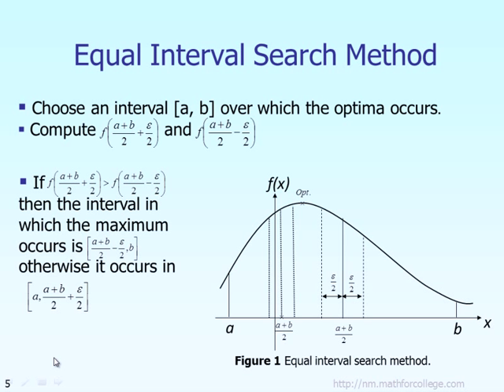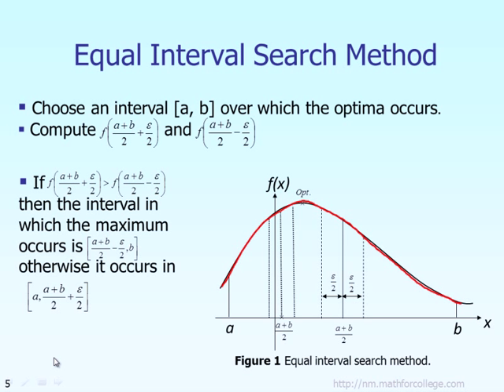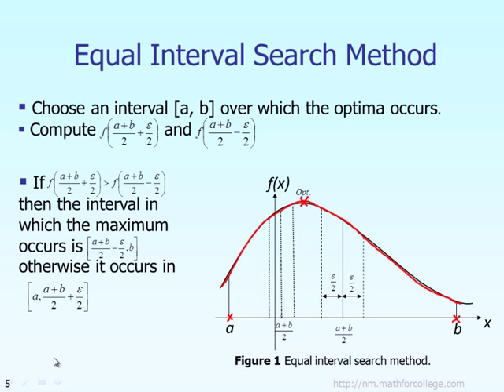Lecture: Golden Search Section Method Theory Part 1 of 6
Learn the Equal Interval Search method, and get introduced to Golden Section Search method